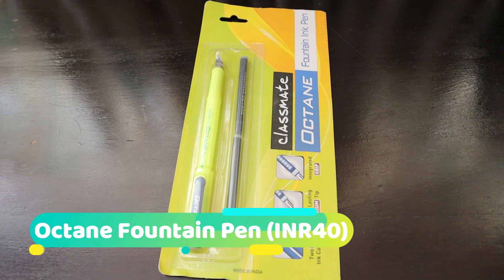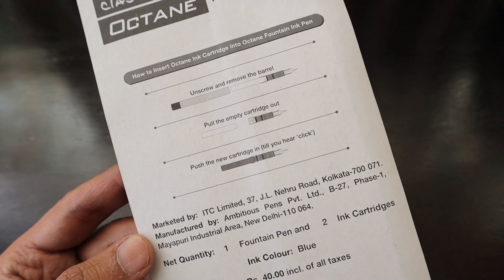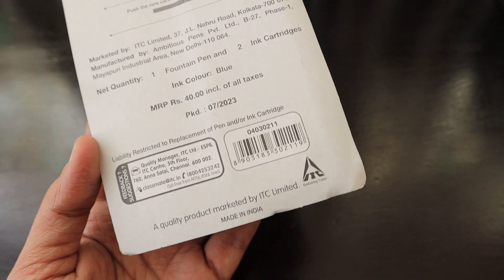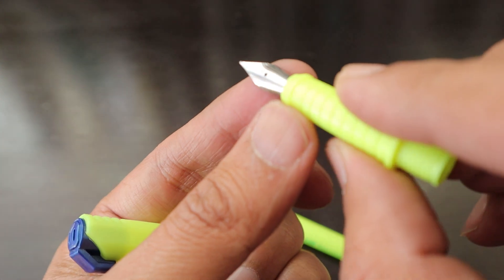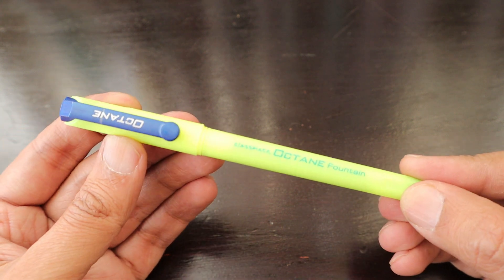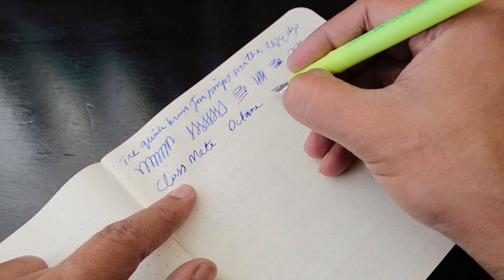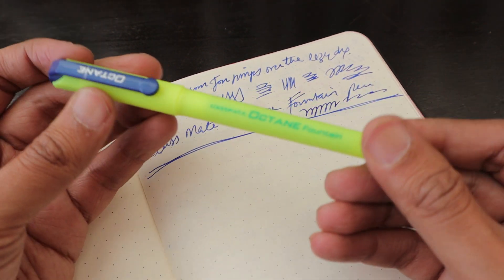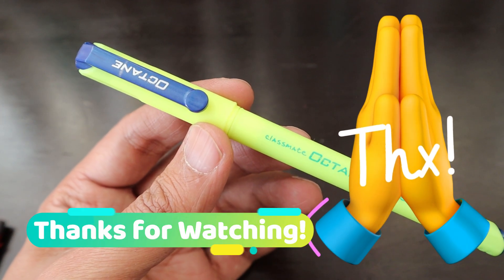Classmate Octane Fountain Pen (INR 40)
Hi Friends,

I bought this Classmate Octane Fountain Pen due to the neon colour it brings in but the writing experience is not good with this one. Bought the same for INR 40 but it's a waste amongst other pens available at the same price range. Thanks, Aashish